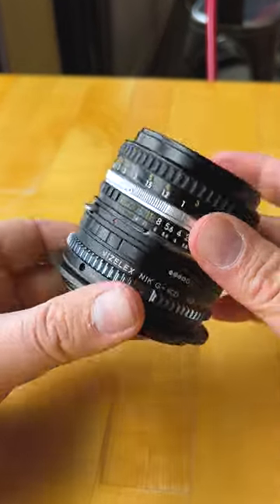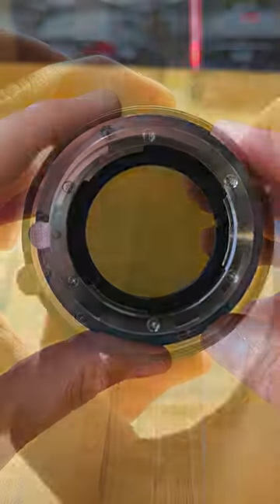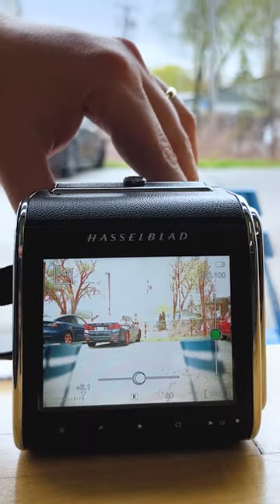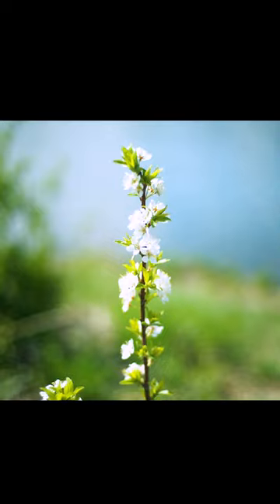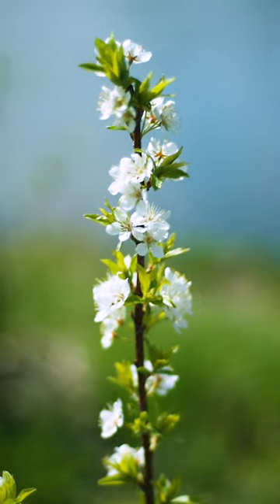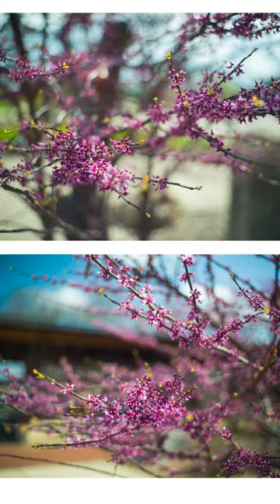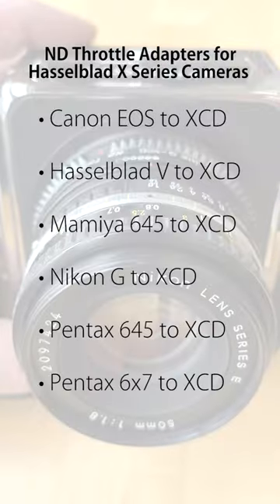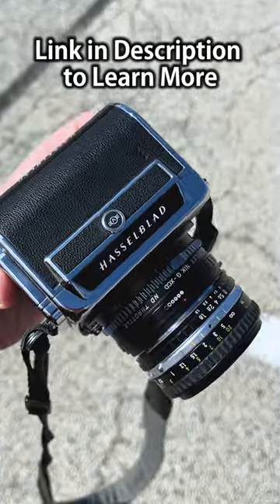Hasselblad 907X + Vintage Nikon Pancake Lens & ND Throttle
Adapt vintage lenses to your Hasselblad 907X 50C with Fotodiox ND Throttle adapters!